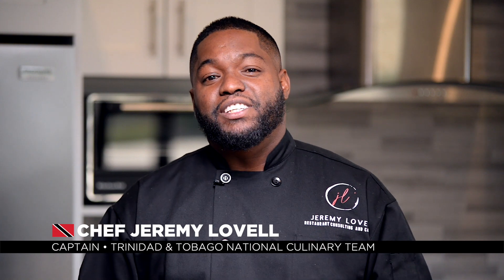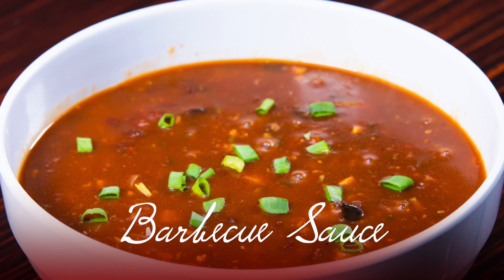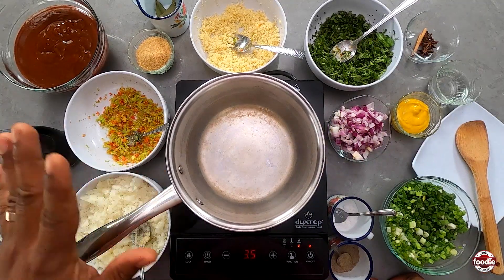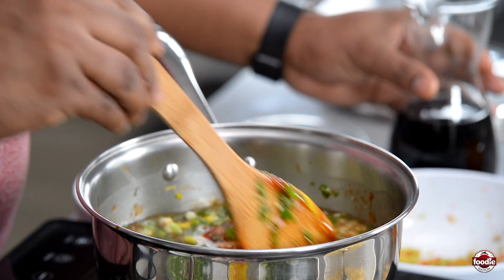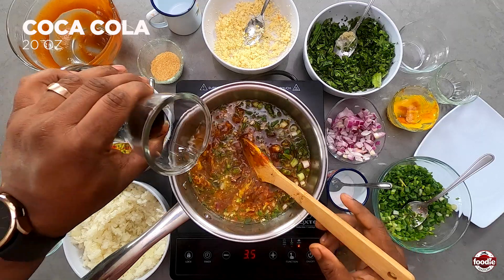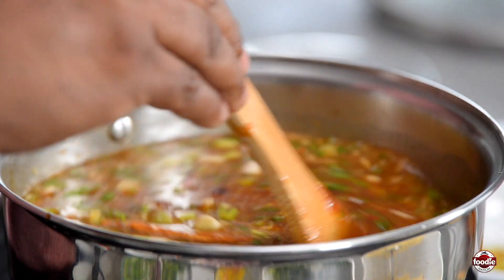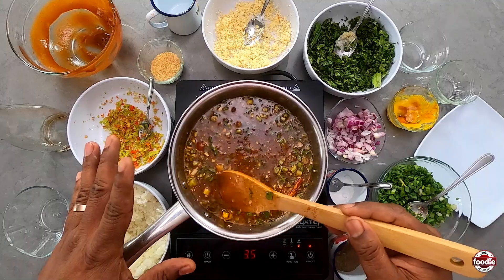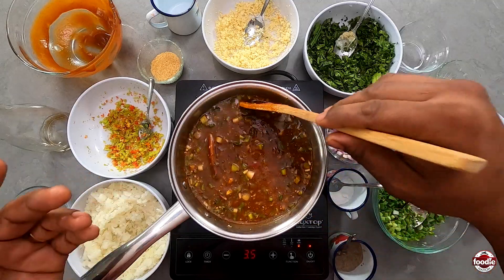Trini BBQ Sauce Recipe by Chef Jeremy Lovell | Foodie Nation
Ingredients:
 Chadon Beni – 3 tbsp (finely chopped)
 Pimento Peppers – 3 tbsp (finely chopped)
 Salt to taste
 Sugar – 2tbsp
 Black Pepper -1 tbsp
 Garlic – 1 cup (finely chopped)
 Red Onion – 1 cup (thinly sliced)
 Chive– 3 tbsp (finely chopped)
 Water – Approx. 1 cup
 White Vinegar – 1 tbsp
 BBQ Sauce – 4 cups
 Coca Cola – 20oz
 Bay Leaf – 2 each
 Mustard – 4 tbsp
 Clove Powder – 1 tsp

Method:
 Place sauce pot on stove over low heat.
 Add all ingredients.
 Stir until fully incorporated
 Allow to simmer for 45 minutes, ensuring to stir occasionally.

Connect with Chef Jeremy Lovell: @jl_restaurantconsultant